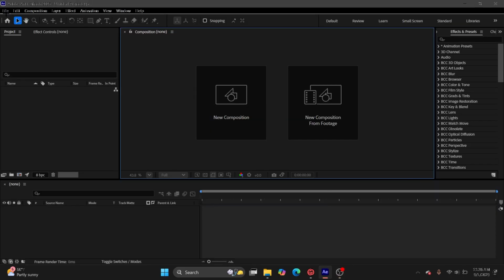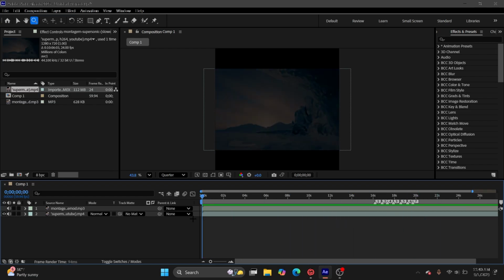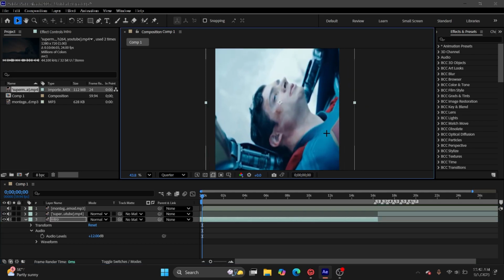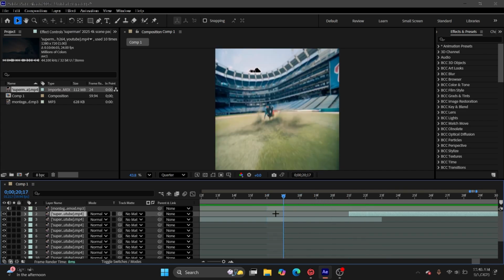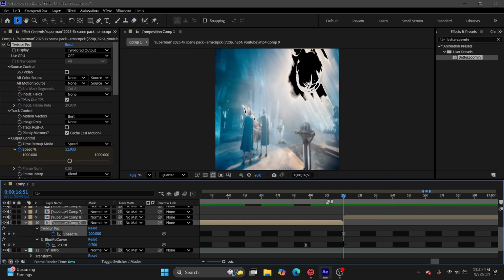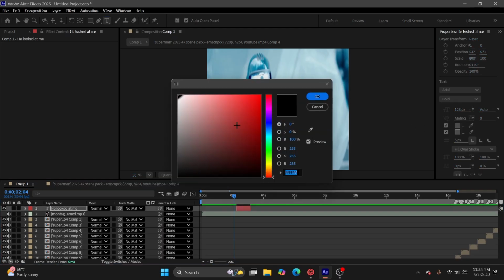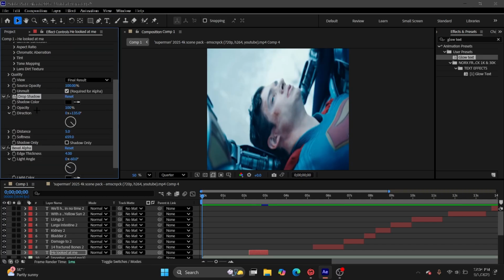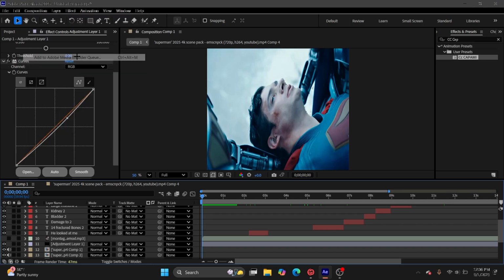Ae 2025 TikTok EDIT TUTORIAL